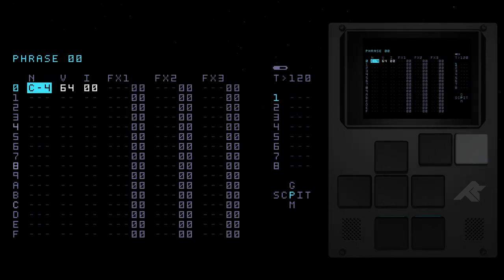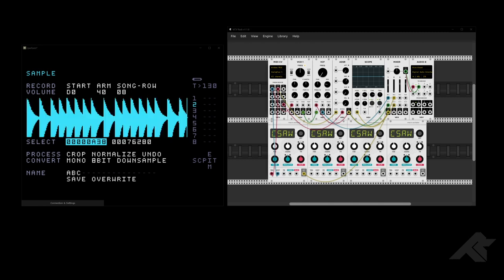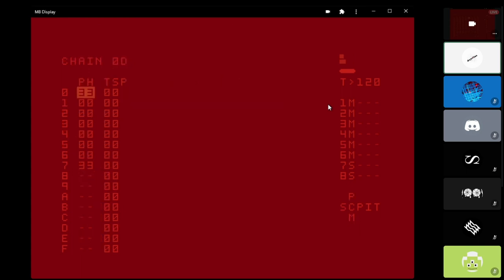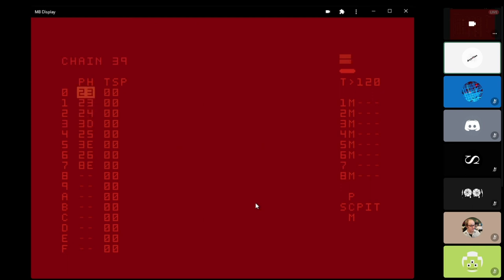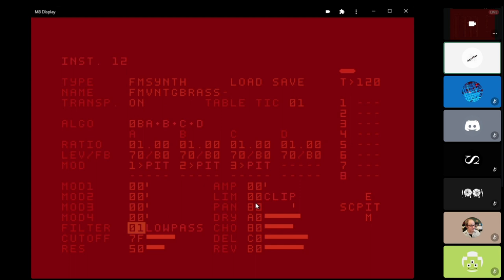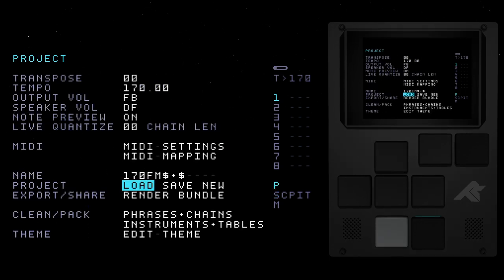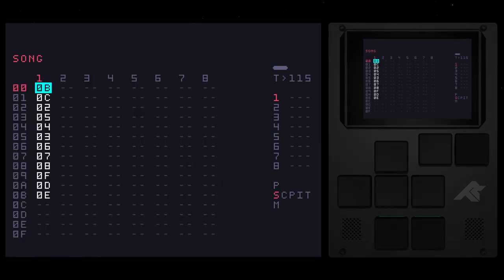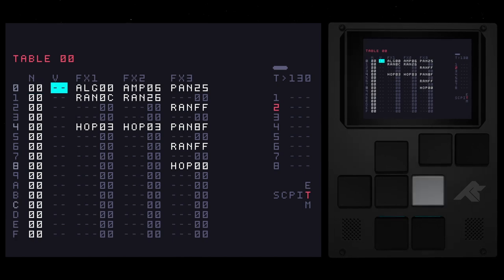M8 Discord Meet-up #8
Users share tips, techniques, and songs with M8 via Discord.

Timestamps: (Credit: Simon Wollwage)
0:00:00 Start
0:02:00 Recording / Sampling
0:13:20 Sample Editor Waveform
0:15:14 Song #1 & Long Walkthrough (FM)
1:08:11 Song #2 Glooms - FM$+$
1:16:18 Song #3  mbbmbbmm - one channel
1:25:14 Song #4 10k - Zonk+
1:30:00 Song #5 Dot.AY & 10k - Headi+++
1:34:06 Song #6 Encowell - Sw1tch3z 2
1:41:00 Discussion